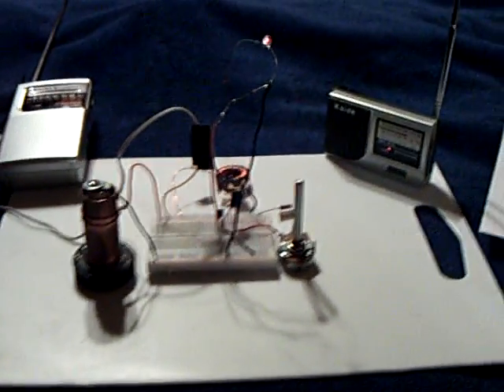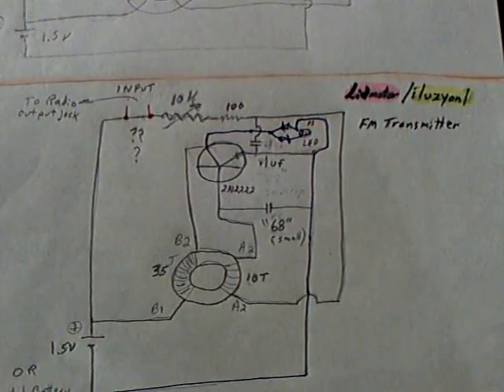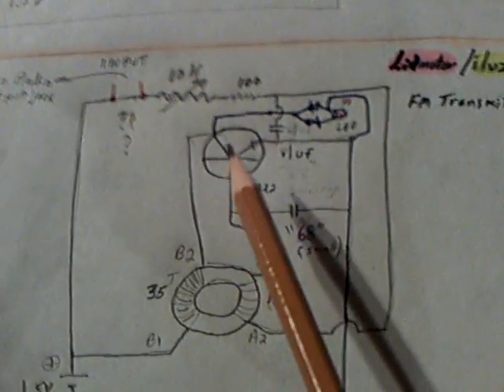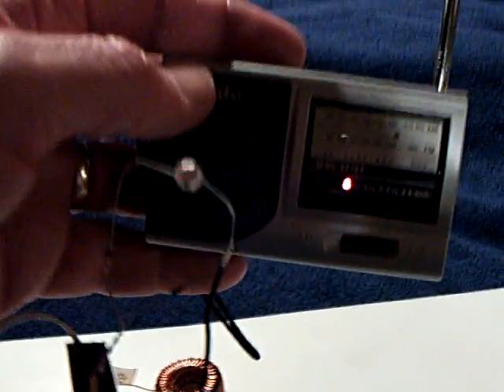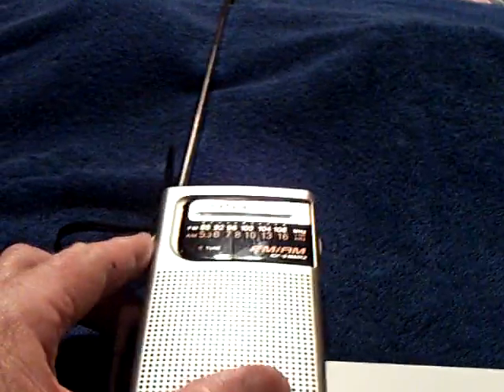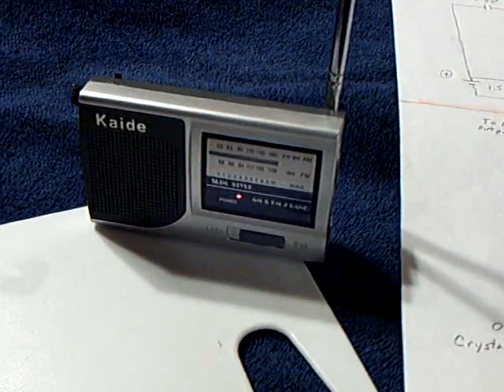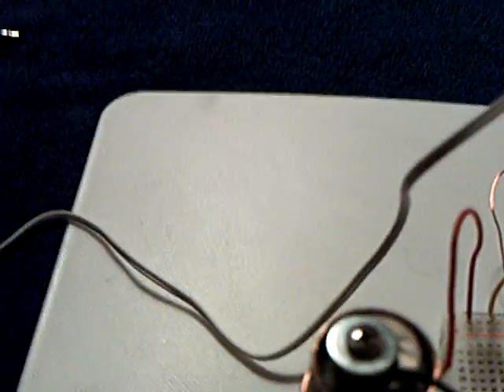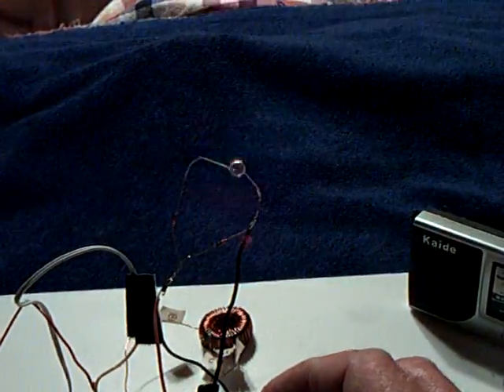Unusual FM transmitter powered by Crystal battery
This is a simple but unusual one transistor FM tramsmitter based on a circuit posted by "iluzyonl" here at Youtube.  I show it here being powered by a Crystal Cell which is my replication of John Bedini design.  The cell is producing about 2mA at about 1 volt.